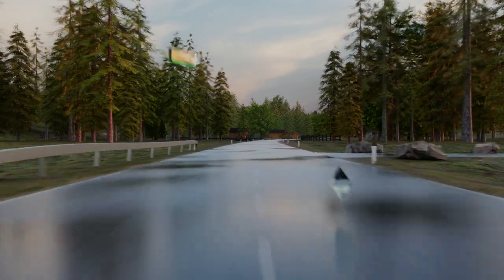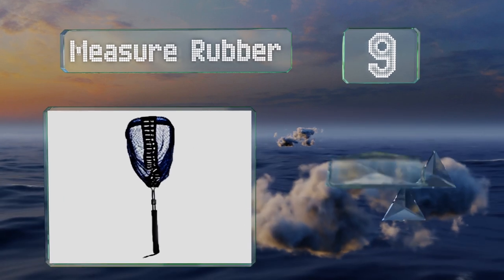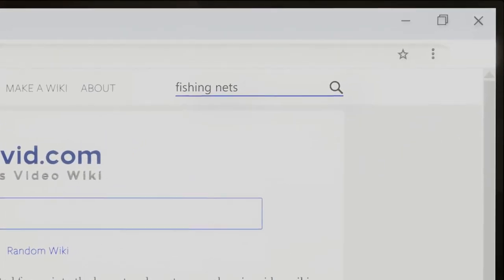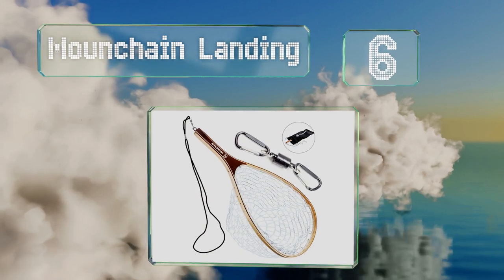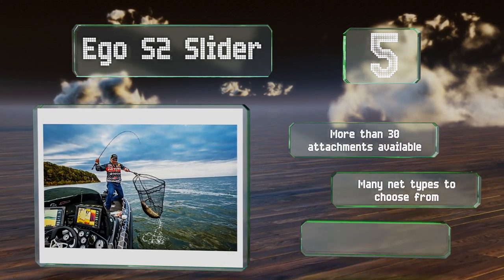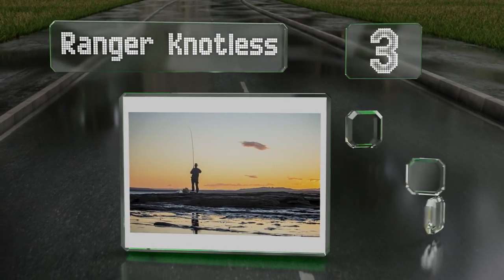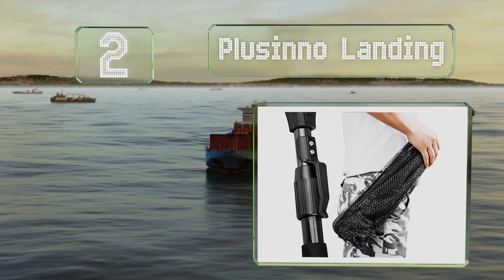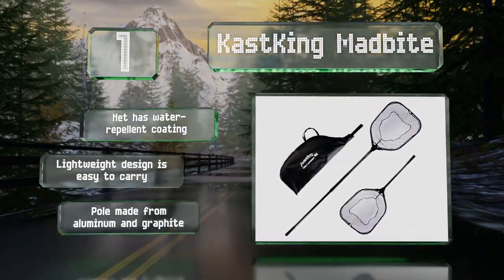10 Best Fishing Nets 2021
Our complete review, including our selection for the year's best fishing net, is exclusively available on Ezvid Wiki.

Fishing nets included in this wiki include the measure rubber, oddspro nylon, fiblink folding, mounchain landing, ranger knotless, ego s2 slider, kastking madbite, plusinno landing, frabill premium, and wakeman retractable.